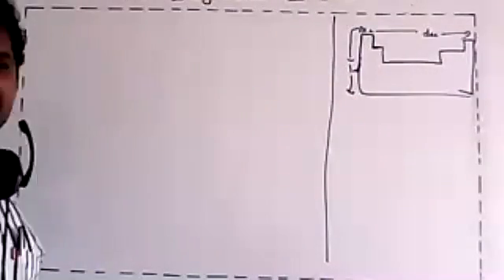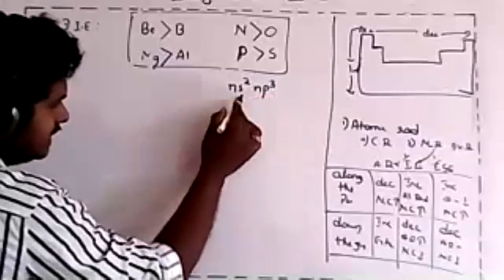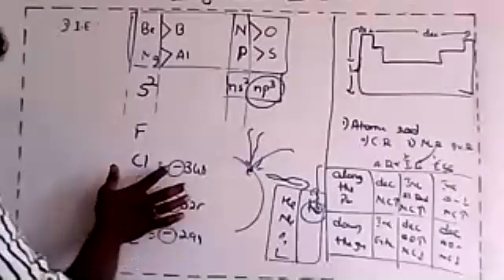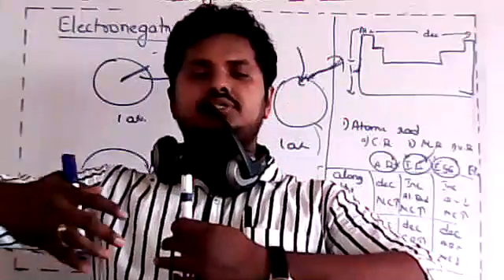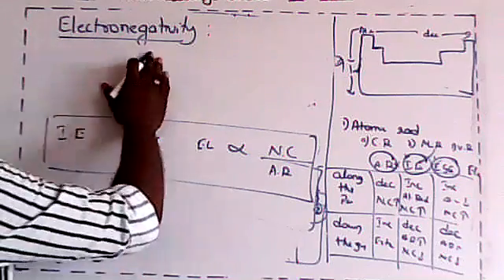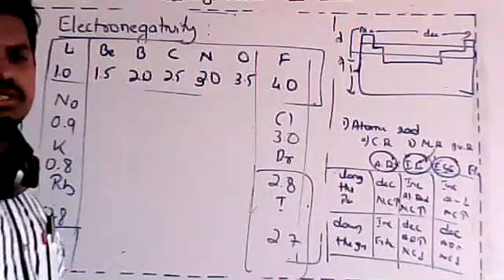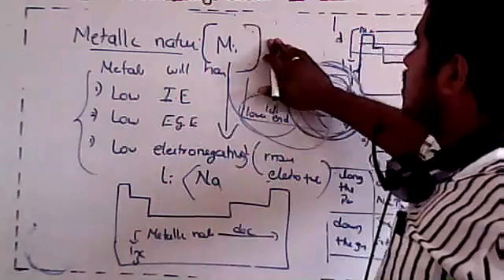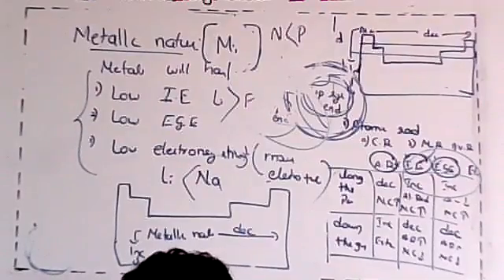23-11-2020 1st p u chemistry class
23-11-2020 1st p u chemistry class